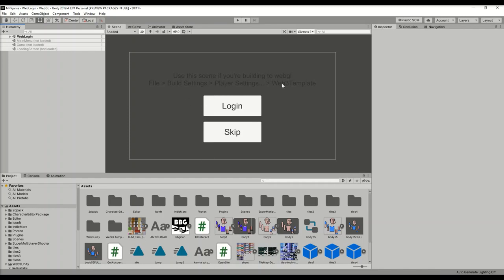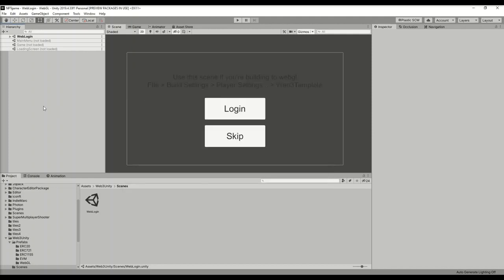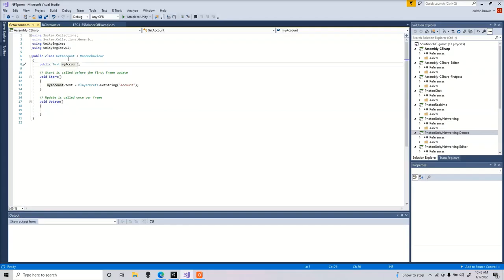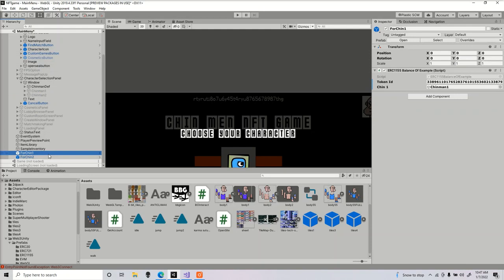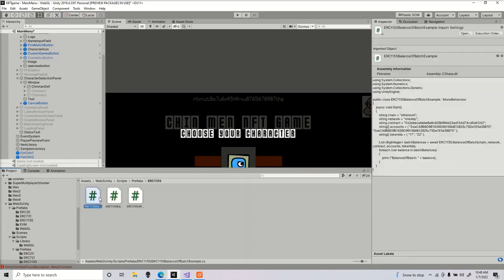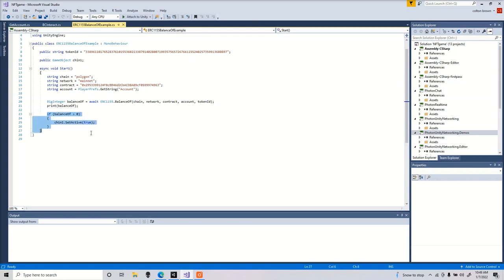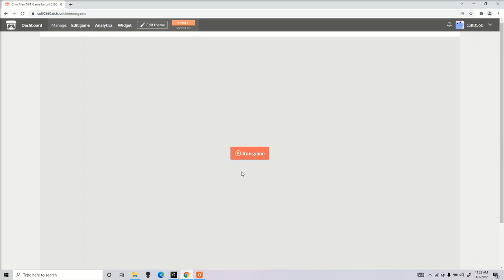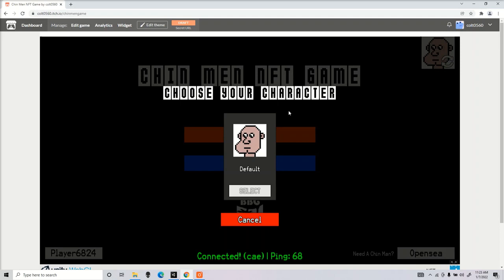How to Make an NFT Game in Unity 2023 in Minutes 🚀 8 MINUTES!!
In this tutorial, you will learn how to create an NFT game in Unity 2023 using the Web3 API. You will see how to set up wallet sign-in in your game and show NFTs as in-game objects as well as display wallet address. You will also learn how to fix the web browser compatibility issues by using the Web3 templates. Scripts pinned in comments. Don’t miss this chance to make your own NFT game in Unity 2023 in minutes.